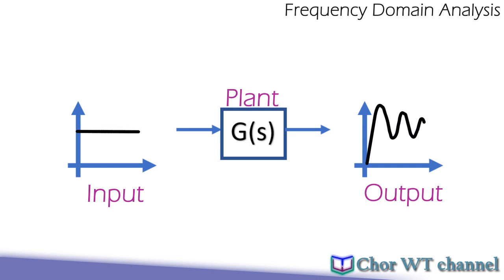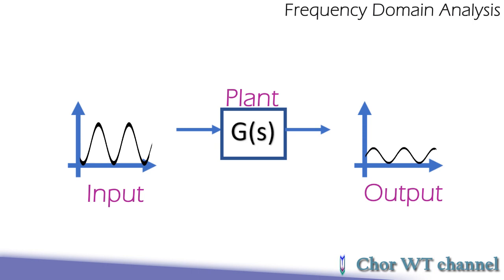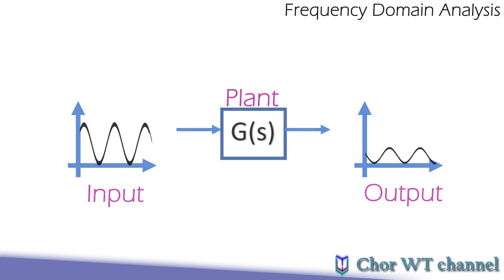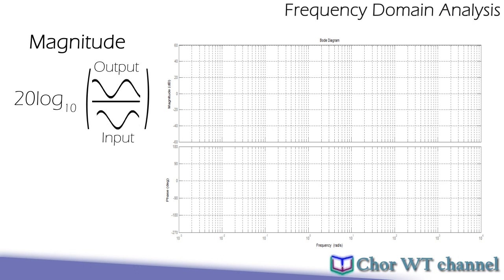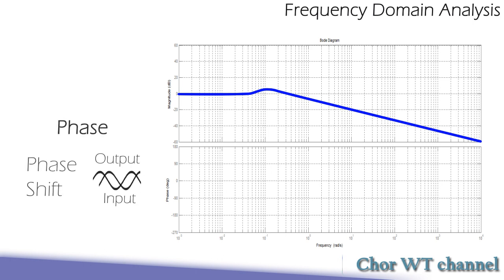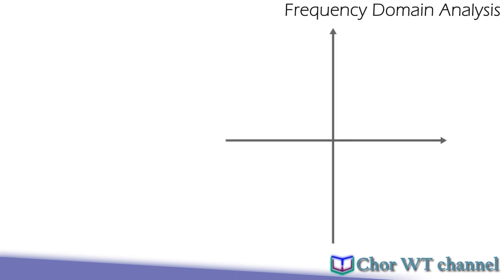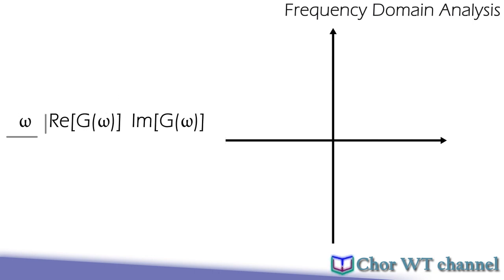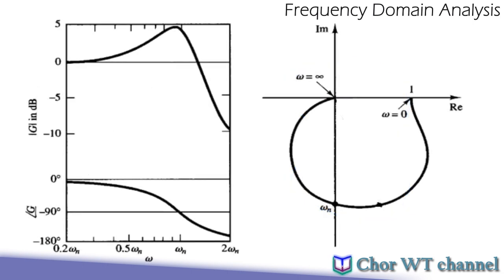Frequency Domain Analysis - Introduction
A simple explanation on the frequency domain analysis in Control systems. Bode plot and Nyquist plot briefly explained.